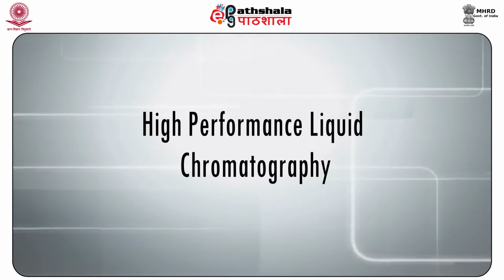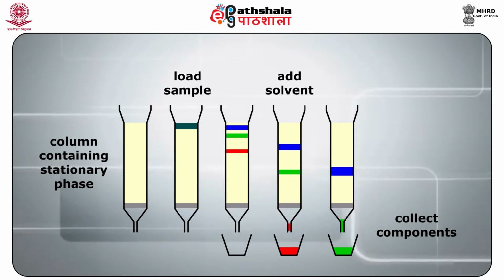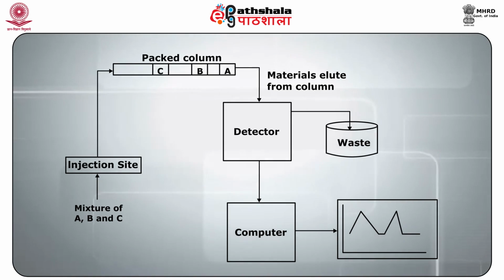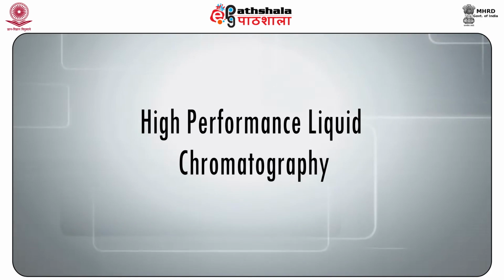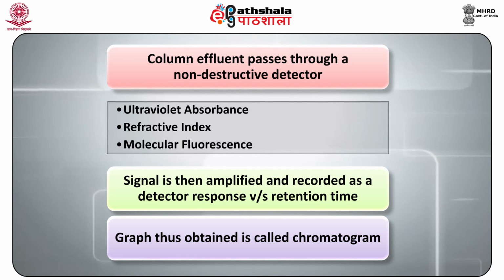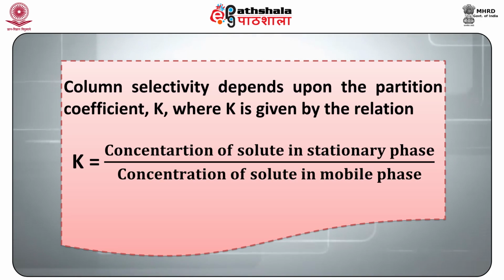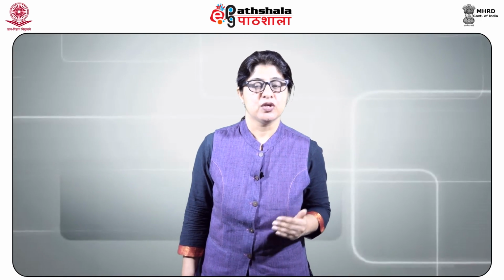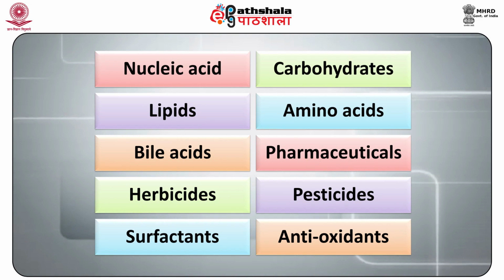Liquid Chromatography and High Performance Liquid Chromatography